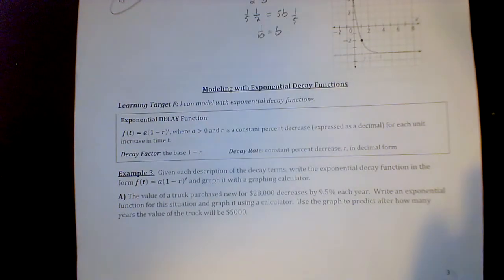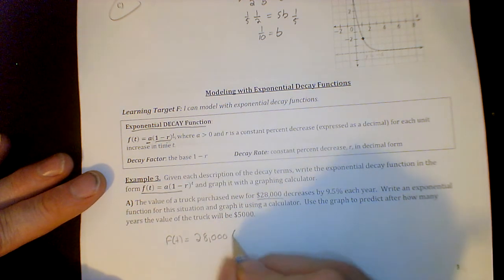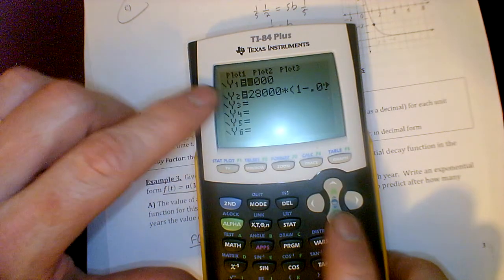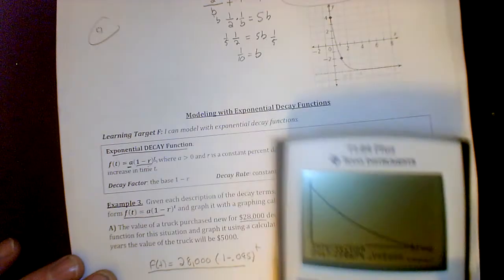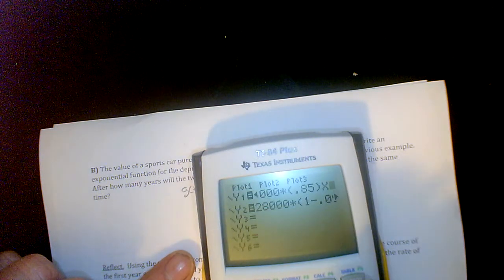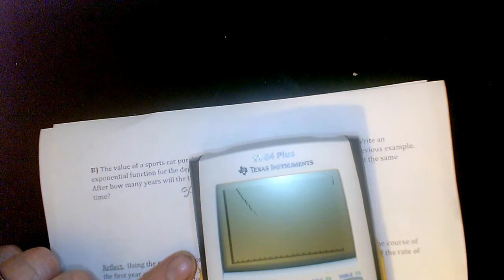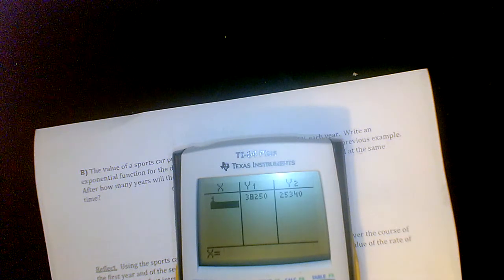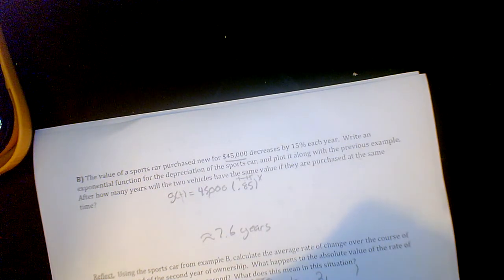13 2 page 4